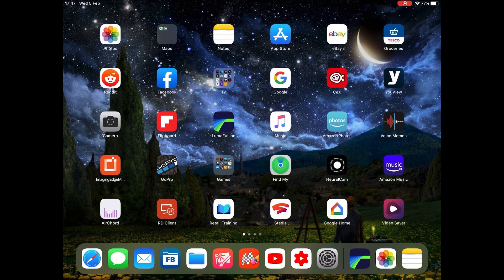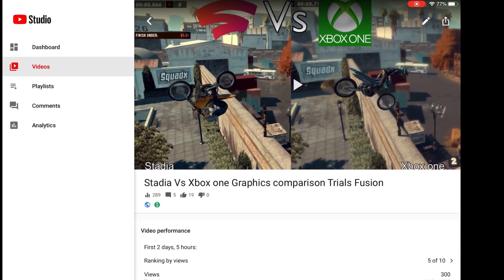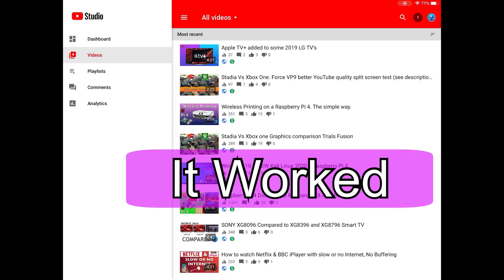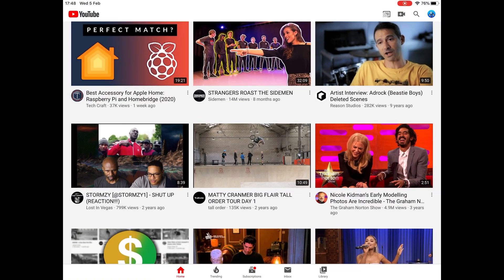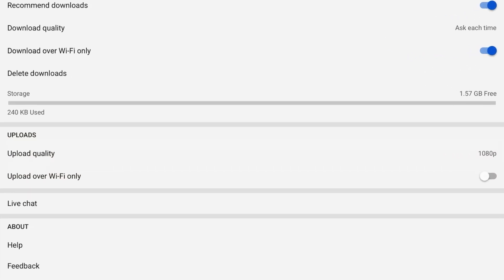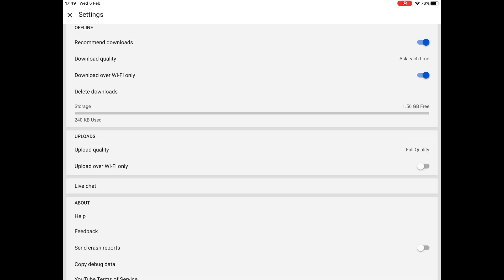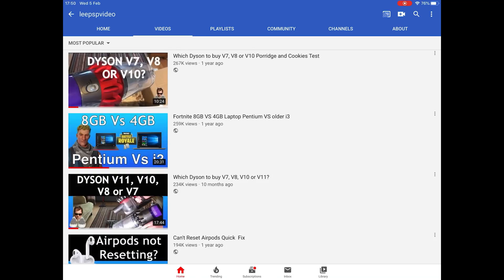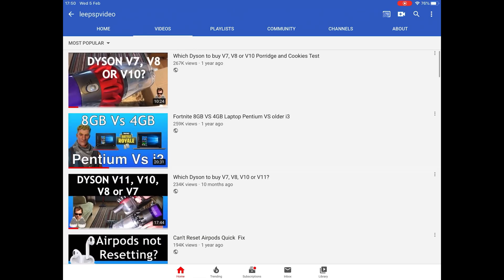Get Higher quality YouTube uploads from mobile devices. iPad, iPhone & Android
This Video shows how to improve the quality of your YouTube  videos uploaded from mobile devices.

The two tips are

1: upload your content at 1440. This can be achieved by saving your edited video at 1440 instead of 1080. Unless you get a lot of views your 1080 video will use a very efficient compression resulting in a poor quality YouTube video.

2: The first tip won’t work unless you turn on full quality uploads in the YouTube app

Sample videos:

AVC low quality

VP9 higher quality